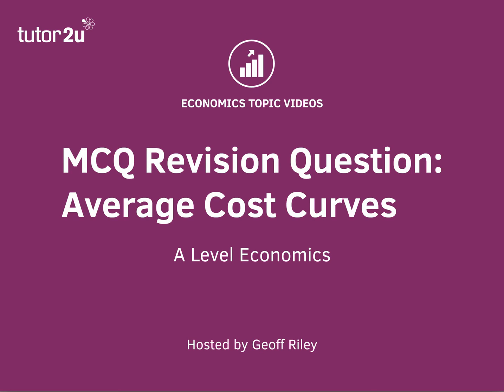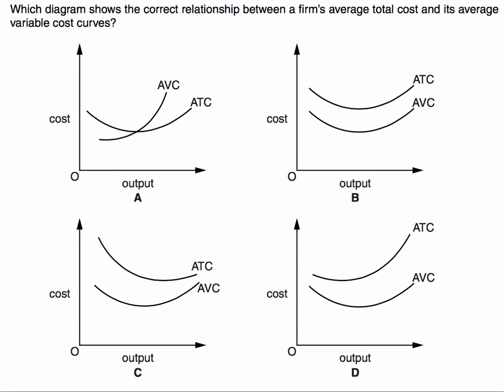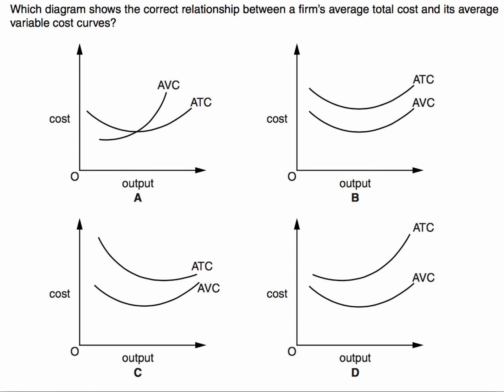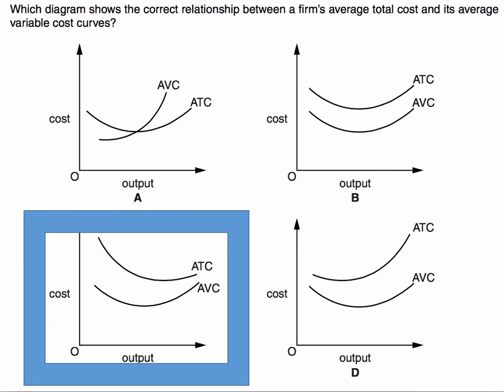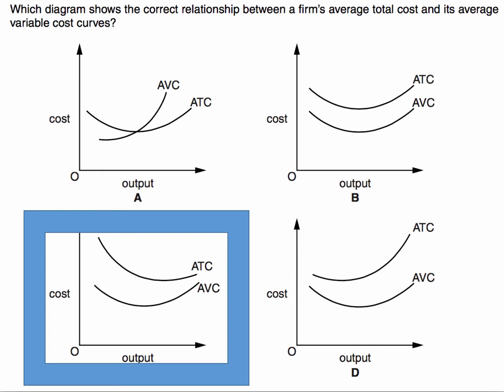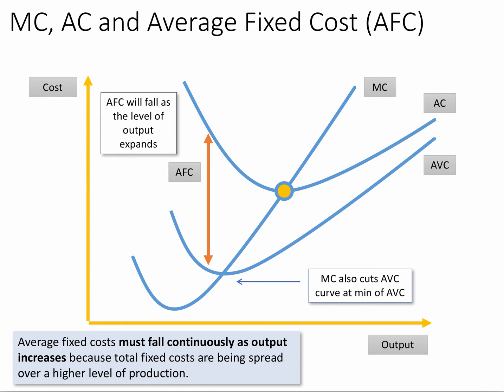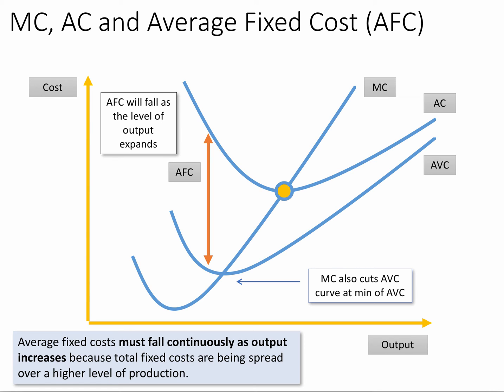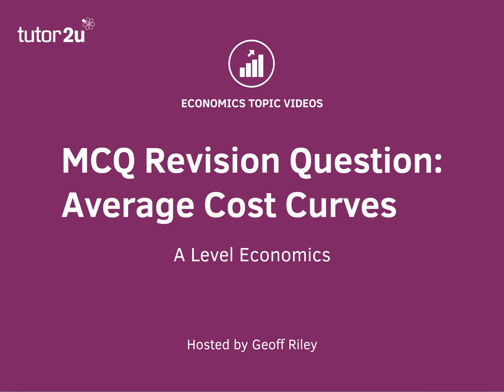MCQ Revision Question - Average Cost Curves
This revision multiple choice question tests student understanding of the shape of average cost curves in the short run.